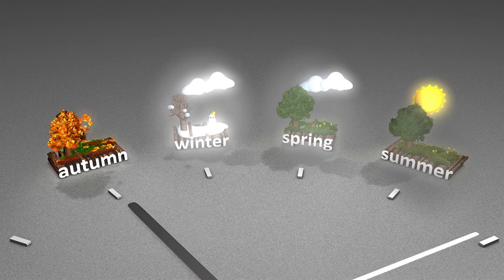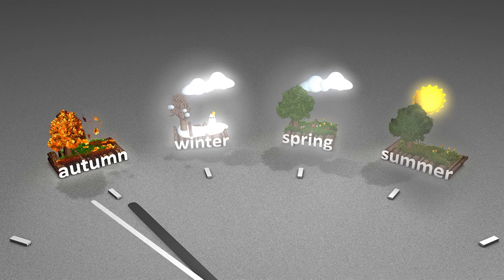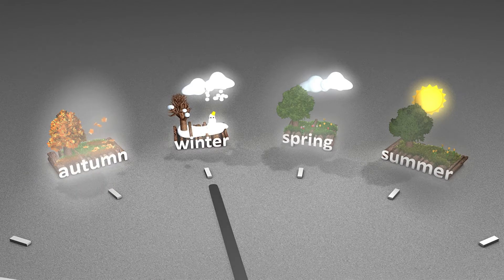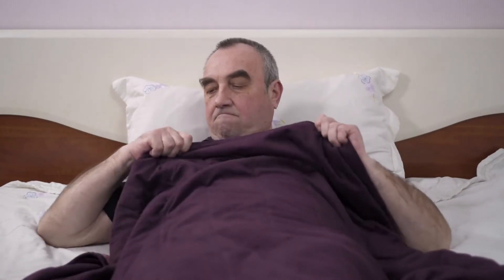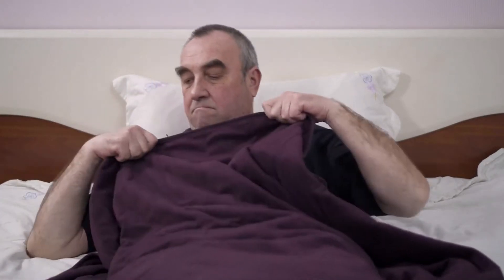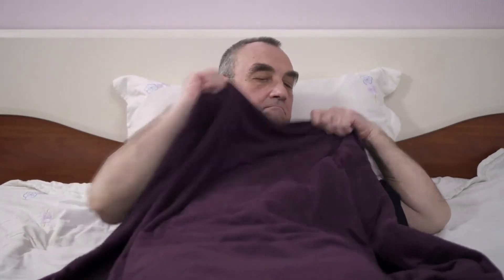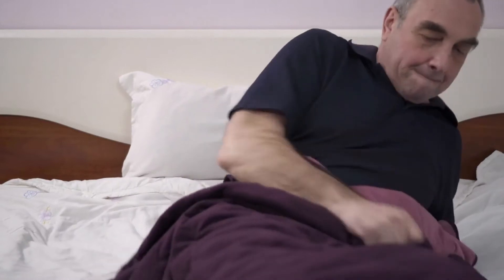What Are Cluster Flies? Where They Come From & How to Get Rid of Them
Cluster flies are common pests that invade homes, particularly when temperatures start to drop. They gain entry through small openings, cracks, and crevices. This is to seek shelter from wind and frost during the winter.

Commonly referred to as ‘cluster’ or ‘attic’ flies, they derive their name from their clustering behavior. They are part of the Pollenia Genus of flies which are in turn part of the Calliphoridae family.

Learn more about cluster flies, and how to find and get rid of them.

Thanks to Bob Ferrari for the voiceover.